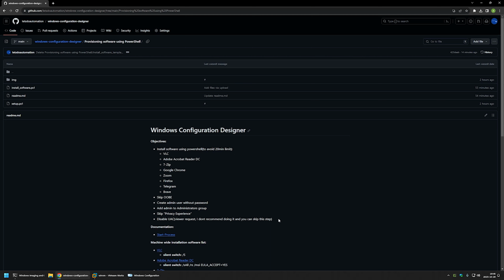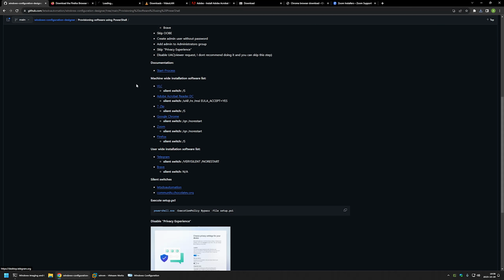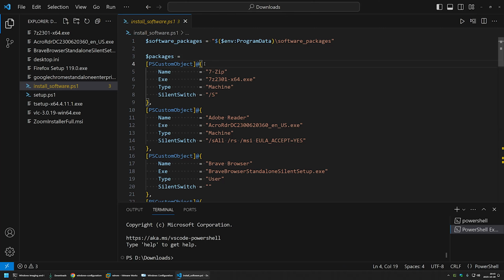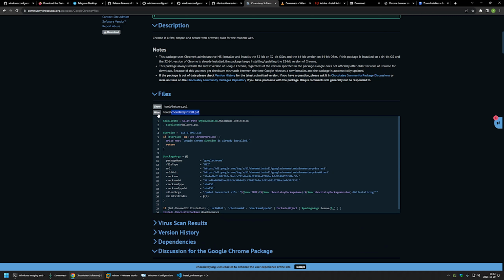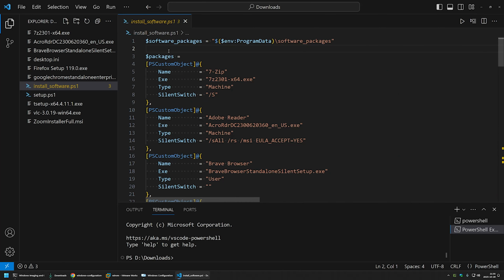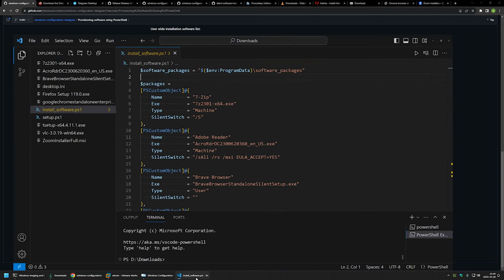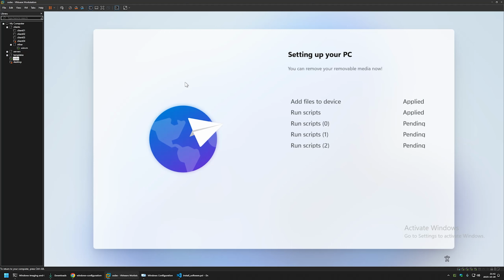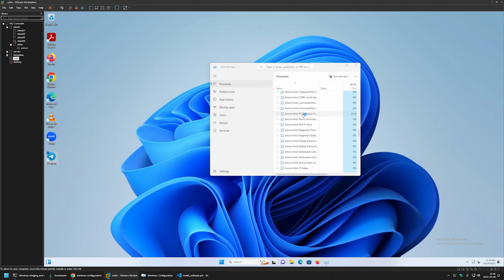Windows Configuration Designer: Provisioning software using PowerShell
In this video I will show you how to create a provisioning package for Windows 11. Software installation will be performed using PowerShell after provisioning process and under the admin user.

PowerShell will install:
 1. VLC
 2. Adobe Acrobat Reader DC
 3. 7-Zip
 4. Google Chrome
 5. Zoom
 6. Firefox
 7. Telegram
 8. Brave

Provisioning package will also:
 1. Skip OOBE
 2. Create admin user without password
 3. Add admin to Administrators group
 4. Skip "Privacy Experience"